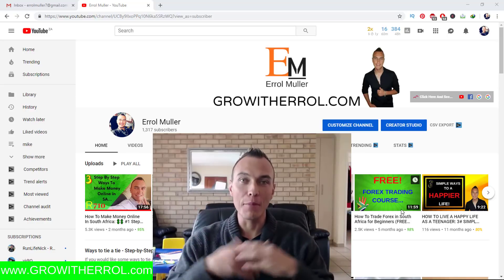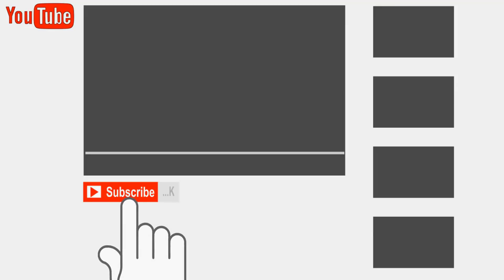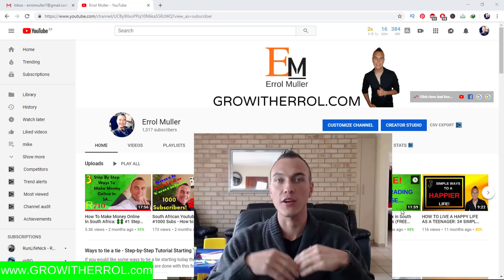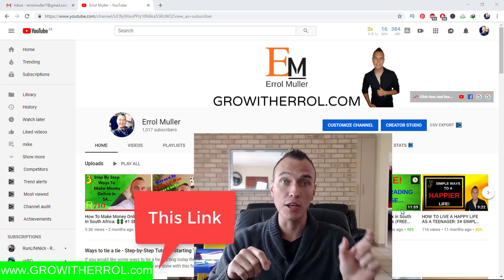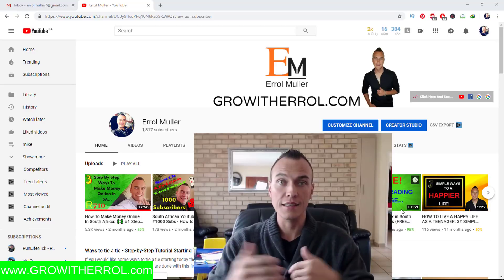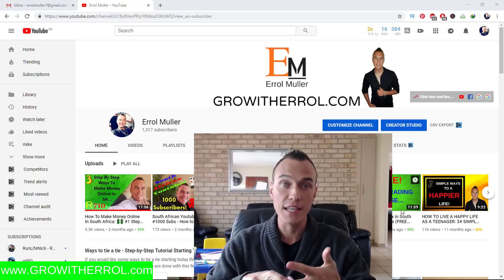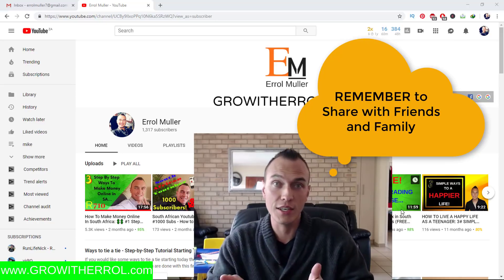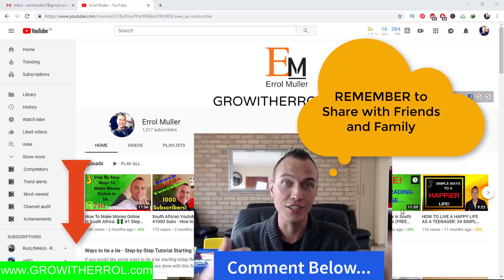What is Email: Difference between email and gmail 😂❗❗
In this video you are about to learn something very important so pay very close attention.

This is A basic video tutorial explanation of email and gmail.

A lot of people do not know what is the difference and that is why I created this video. Now this is my understanding of it although I do know better hahaha.

So for real now. What is email? Well that is something you will have to search for yourself or watch the entire video for a full explanation.

What is Gmail or what is the use of email? I highly suggest you refer to my previous sentence above.

SO with all seriousness now if you really want to know the difference between email and gmail I highly suggest you look up the dictionary as my explanation of it is not clear and I highly doubt that it is right. The story behind this video is even better and will share with you some time in the future and this is only if I want to and I do not promise anything.

HOW TO MAKE MONEY ONLINE: In the comments below this video (My Comment) or in the video itself you will find a link to click on which will take you to exactly what I am part of and what I am doing. If Financial freedom sounds to good to be true then Definitely CLICK THE LINK and follow the steps.

Also check out Digital Charlotte and Kya Kaise for more. There is also another video called E-mails, and I also like this "Do I hit send, or hit myself".

By now you must have figured out what is email or what is the difference between email and gmail.